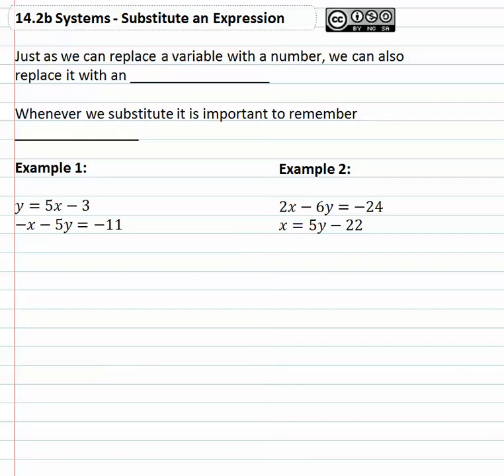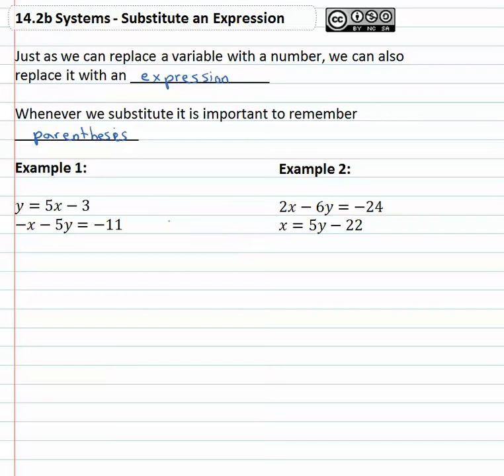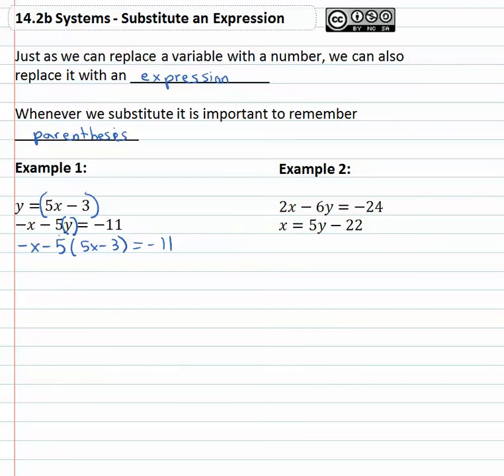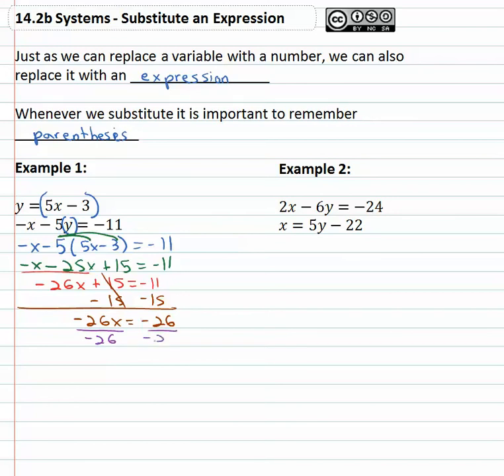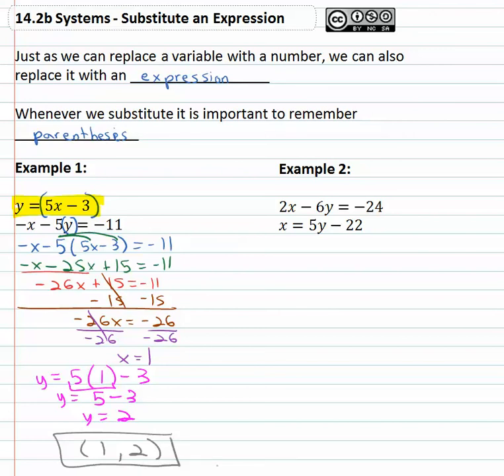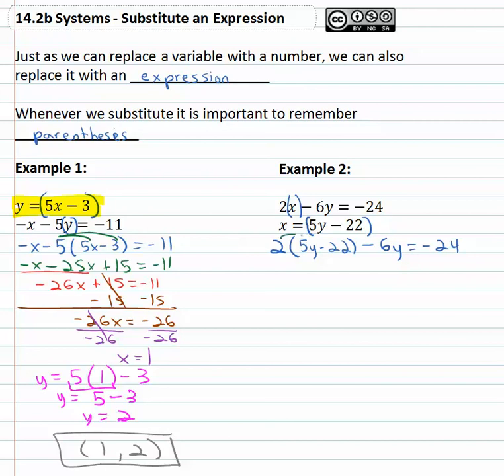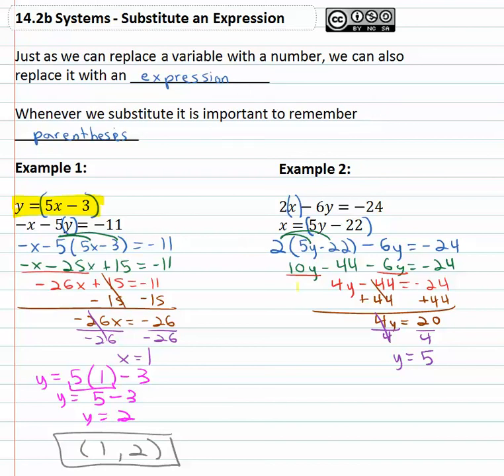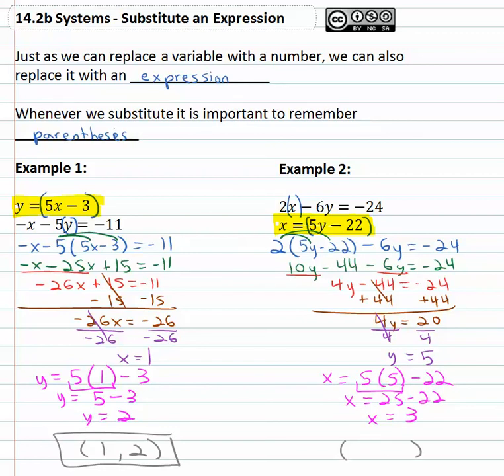14.1b: Substitute an Expression